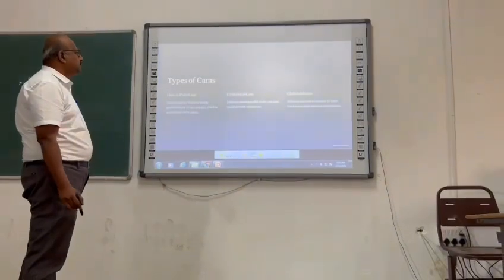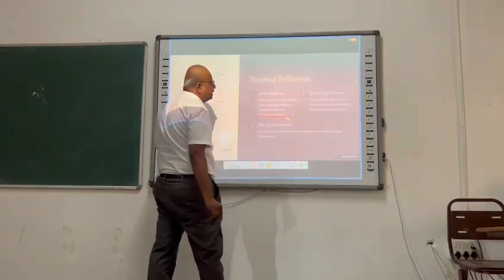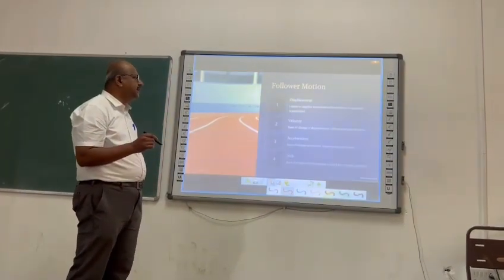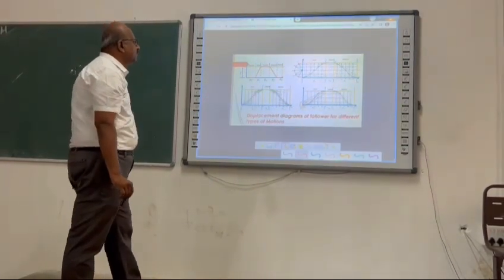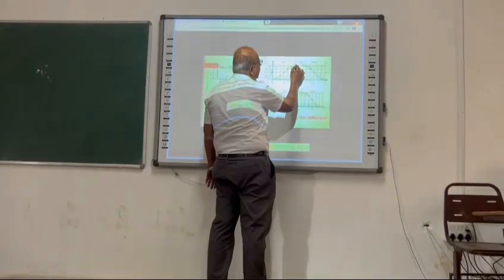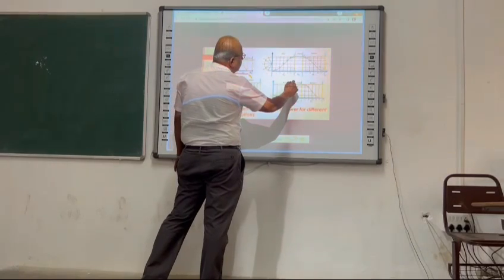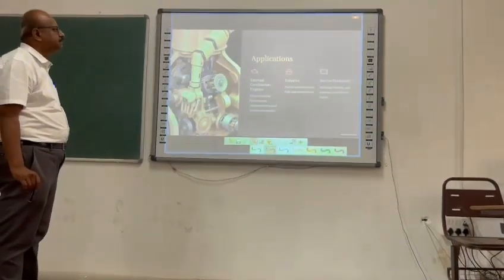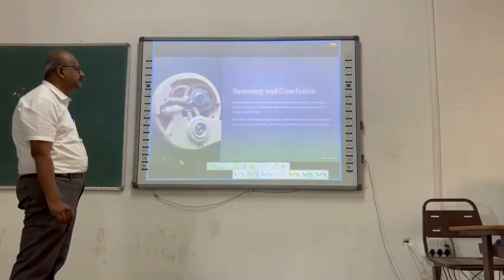Cam and Follower Mechanism